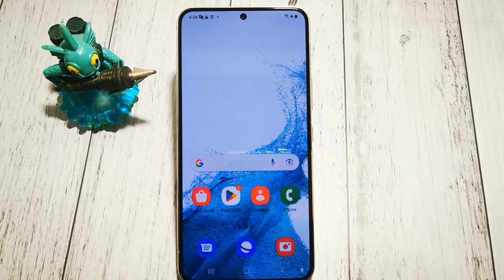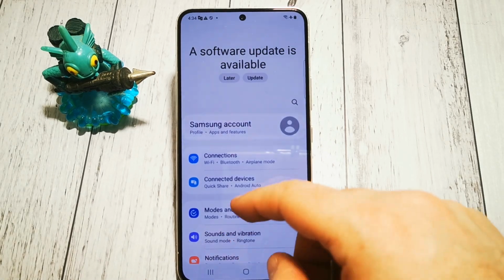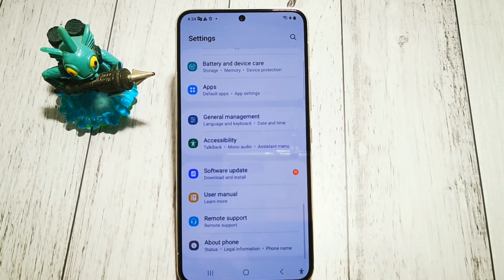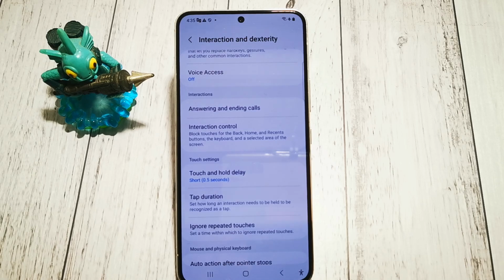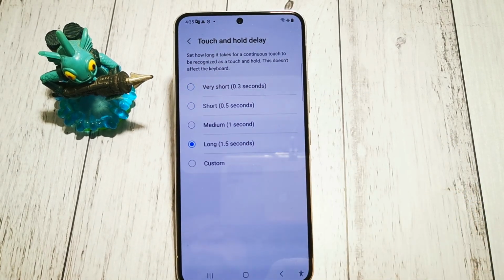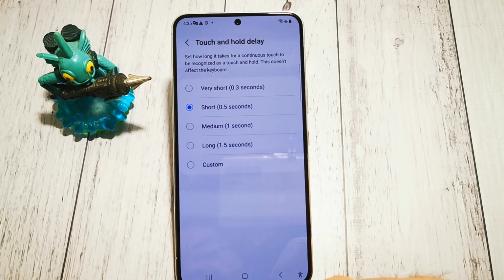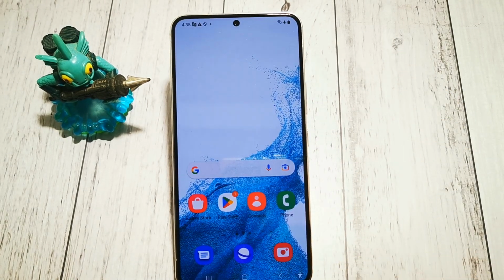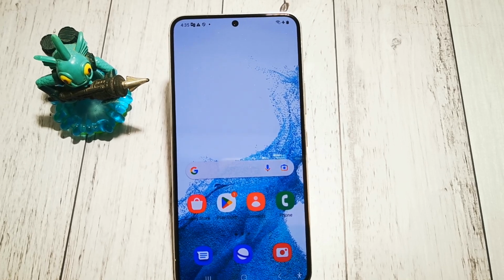SAMSUNG GALAXY S22: How to change tap duration | Quick Guide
Title: 🔔 How to change touch and hold delay in Samsung Galaxy S22 🔔

Steps to change touch and hold delay in Samsung Galaxy S22:

Select the touch and hold delay option.
Select prefered option.